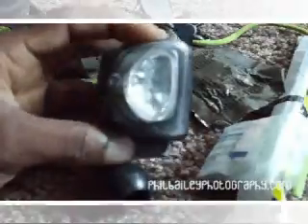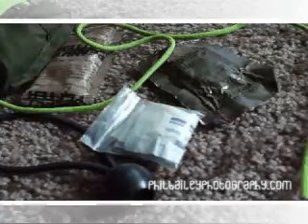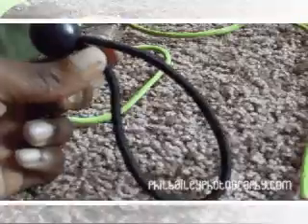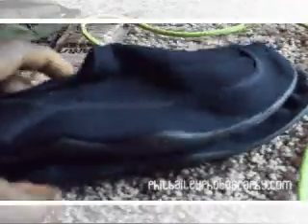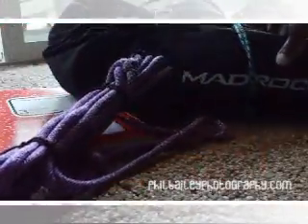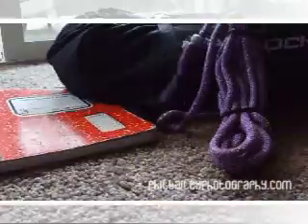How To Plan A Day Hike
This video is to show my viewers how I personally plan and pack for a day hike. I'll usually take more than I need because experiences has shown that In emergency situations without the simplest tools, you'll have a hard time surviving it. Some things that I was not able to show here are what I keep in the first aid kit including needles, irrigation, or pain killers, ect. I wanted to focus on the main tools like water carrying and purification, fire, and shelter. As I put out more videos, you'll see new things show up as they find room in the video. There are some good points in this video so i'd think it may help someone plan their own day hikes or camp trip. Maybe, i'll show my sleeping gear in another video.